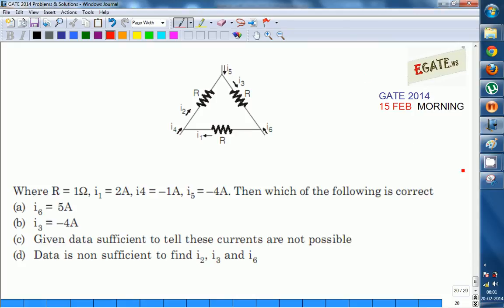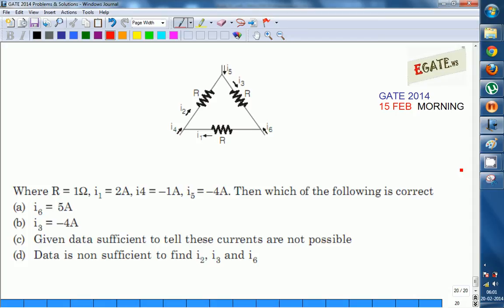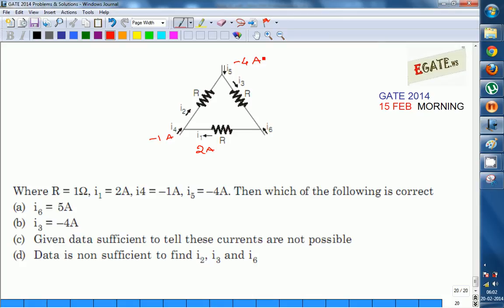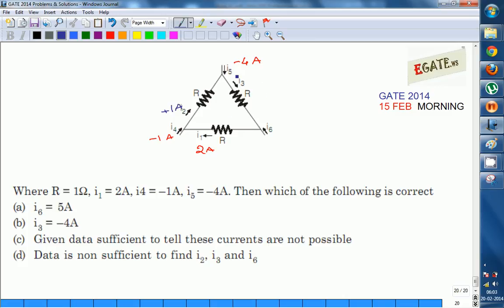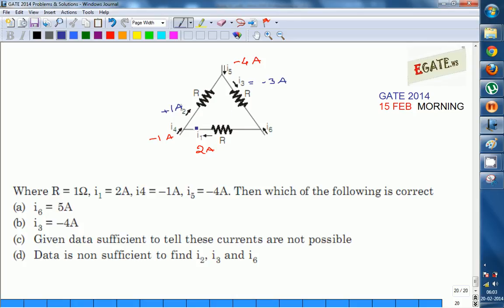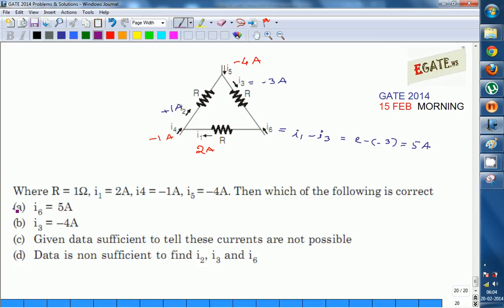Problem on Kirchoff's Current Law (KCL) (GATE 2014 ECE Paper Solution)